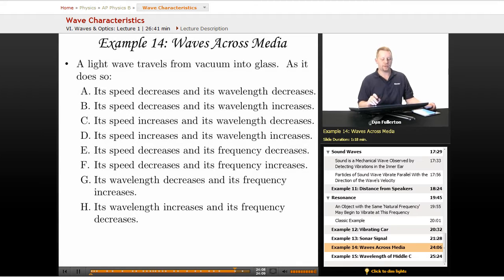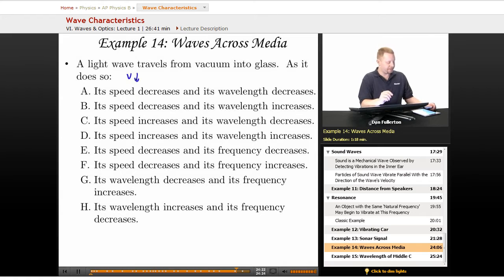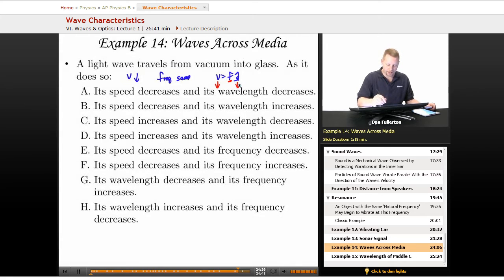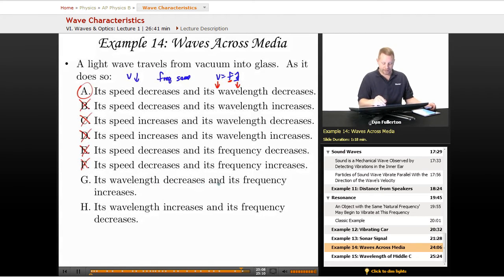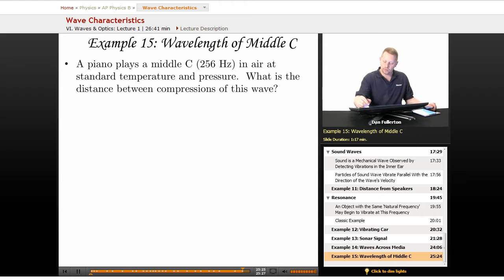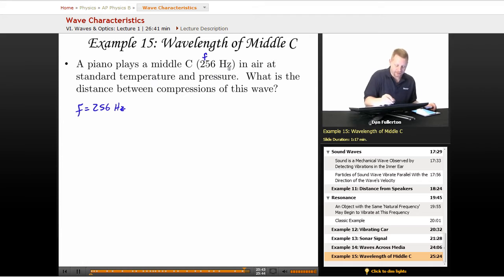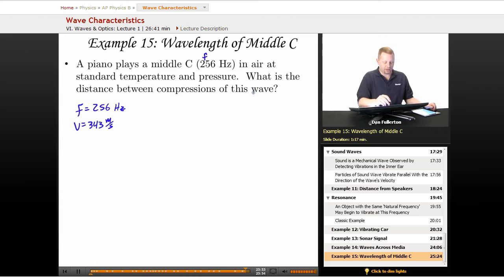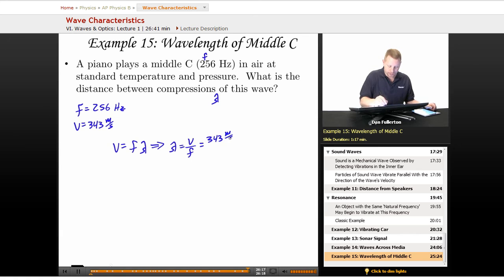"Wave Characteristics" | AP Physics B with Educator.com